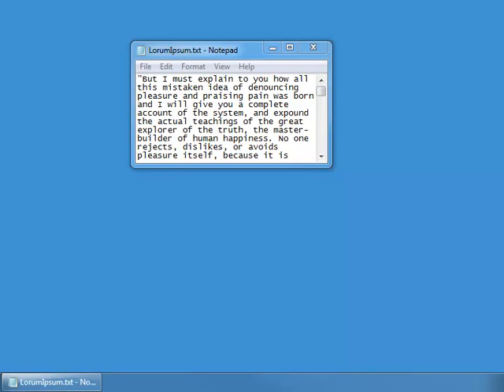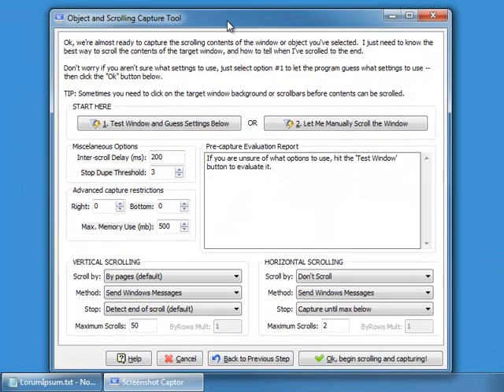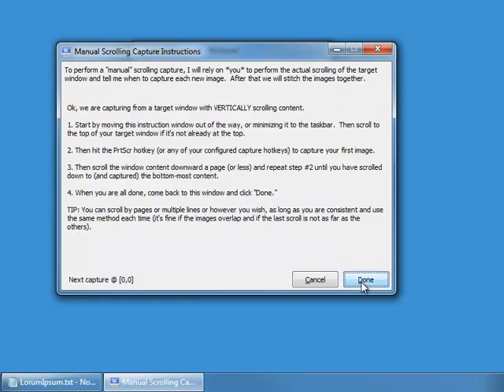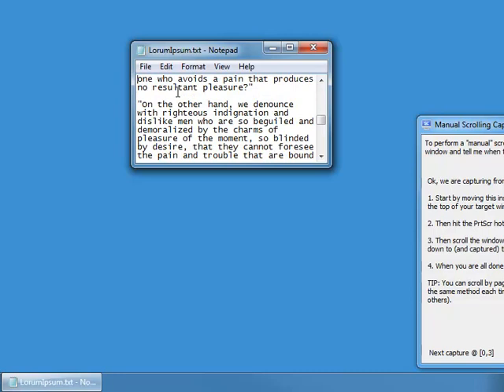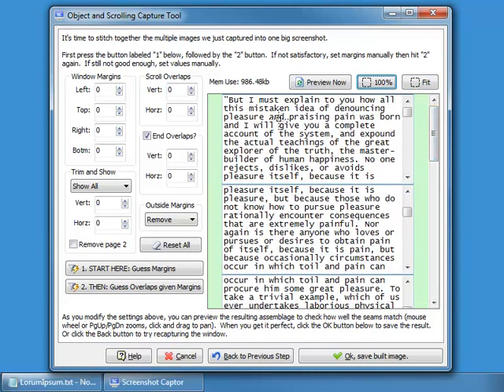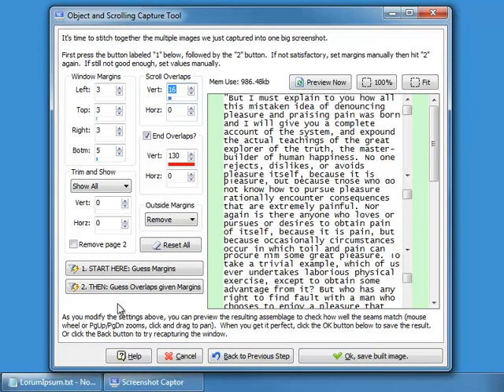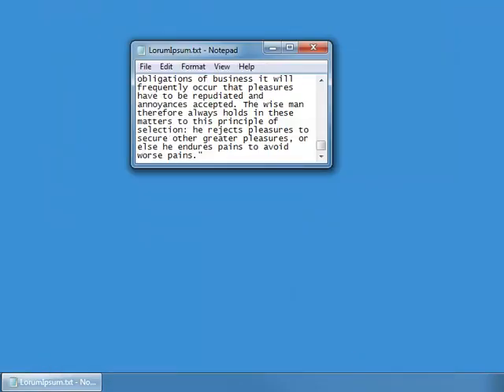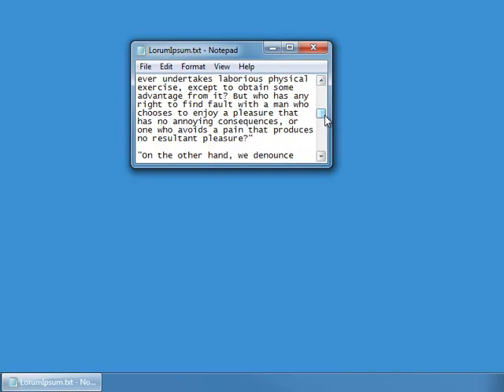Screenshot Captor Demo - Doing a Manual Scrolling Capture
Screenshot Captor Demo
Demo of manual Scrolling Capture, when auto does not work and for trickier applications.